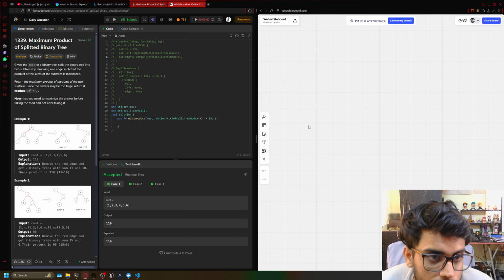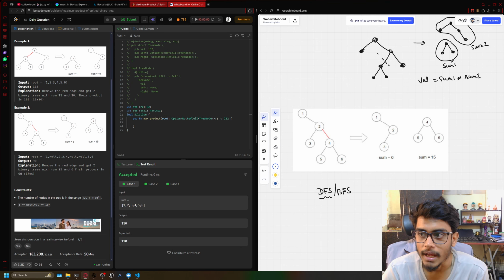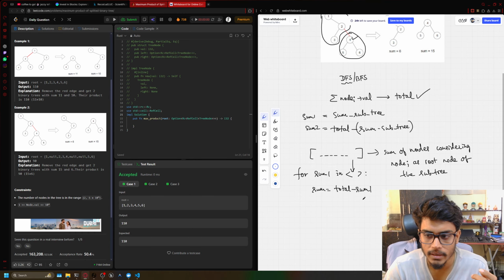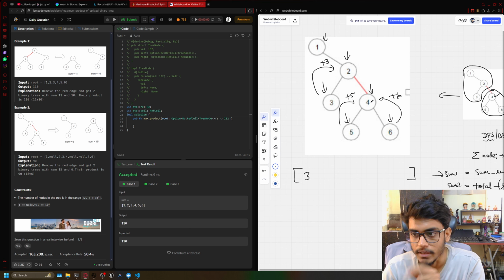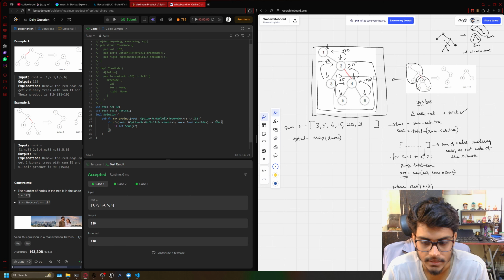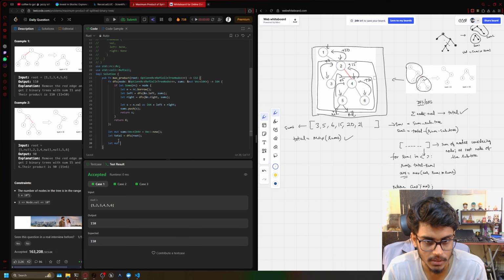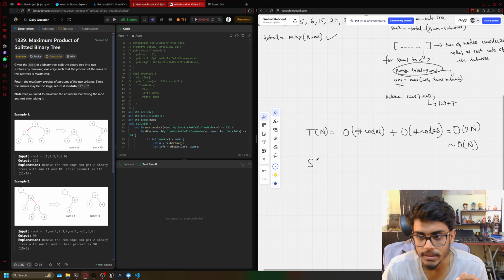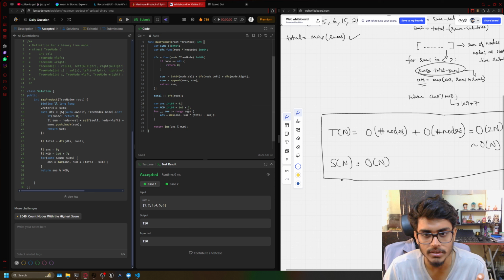LeetCode | Maximum Product of Splitted Binary Tree | C++ | Golang | Rust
LeetCode Daily Problem 1339 — Maximum Product of Splitted Binary Tree

In this video, I solve LeetCode 1339 using a clean DFS + subtree sum approach and explain the logic step-by-step using diagrams and handwritten intuition.

🕛 Timestamps

00:00 – Problem statement and Logic
07:33 – Dry Run
11:45 – Rust Explanation
17:20 – Time and Space complexity
18:53 – C++ Explanation
20:20 – Golang Explanation

We break the problem down into two simple ideas:

Compute the sum of every subtree using DFS

Try every possible split and maximize
subtree_sum × (total_sum − subtree_sum)

I’ve explained the full thought process visually — how subtree sums are formed, how the split works, and why modulo should be applied only at the end.

- Why subtree sums are the key observation
- How DFS helps compute subtree sums in O(N)
- How each edge split forms two trees
- Common mistake: applying modulo too early
- Clean implementations in Rust, C++ and Golang

🧠 Key Insight

For every node:

- sum1 = subtree_sum
- sum2 = total_sum - subtree_sum
- maximize sum1 * sum2

Time: O(N)

Space: O(N)